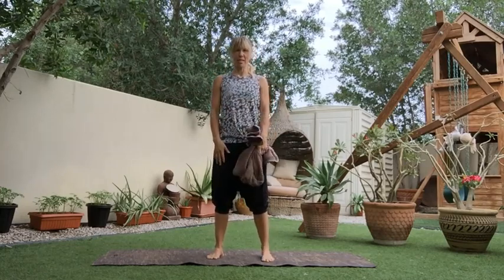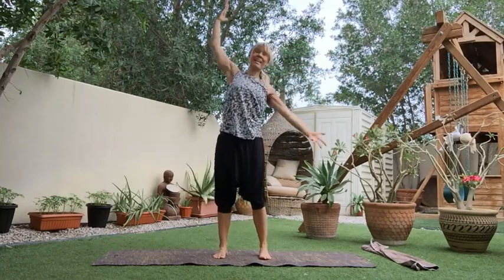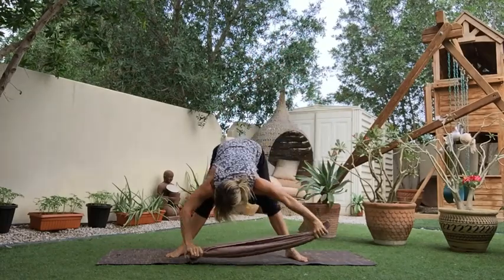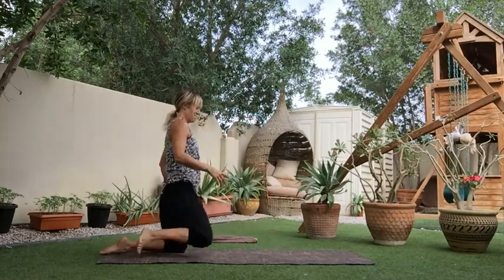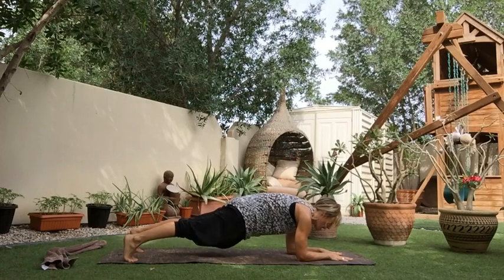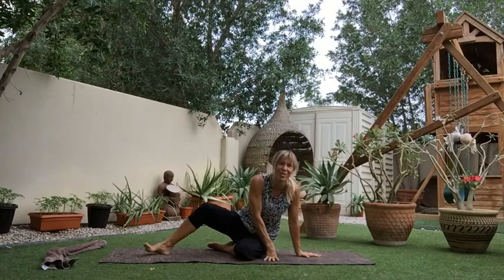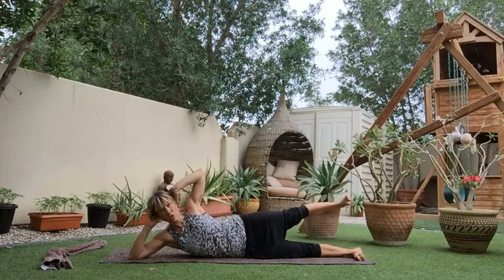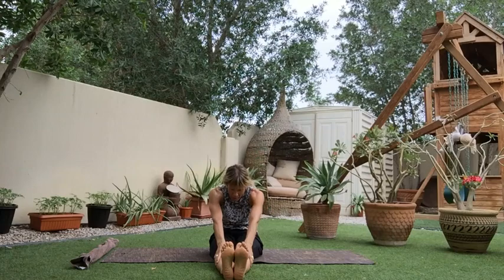Pilates #2 Posture reset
A Pilates class designed to help with rounded shoulders and a tight chest, The prefect antithesis to our lives right now!! x